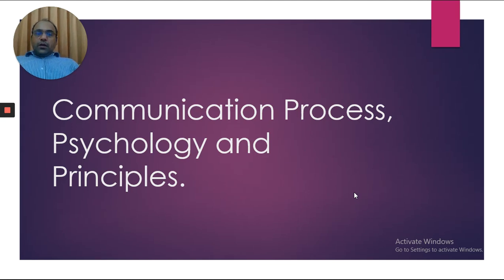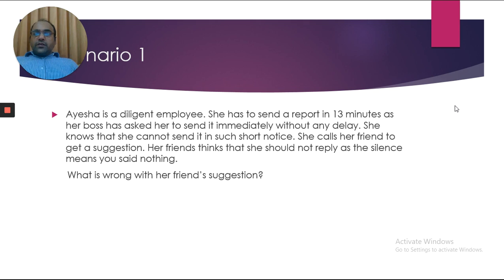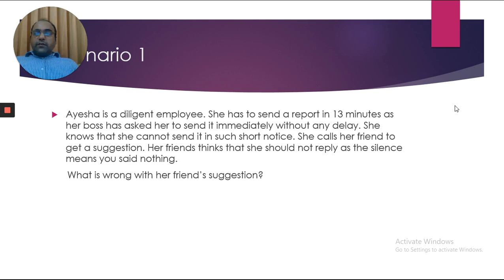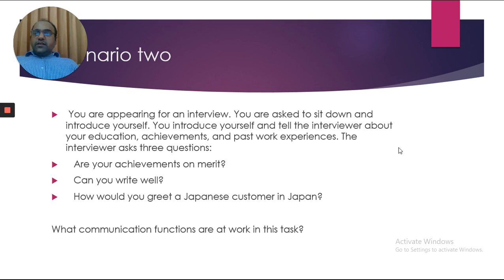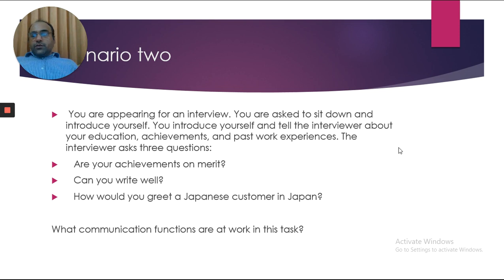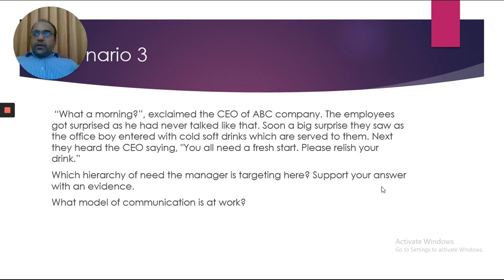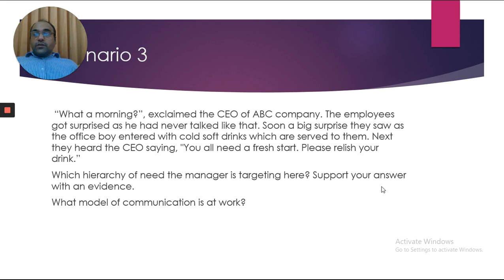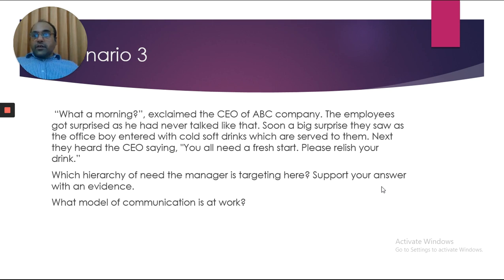Scenario Based Questions